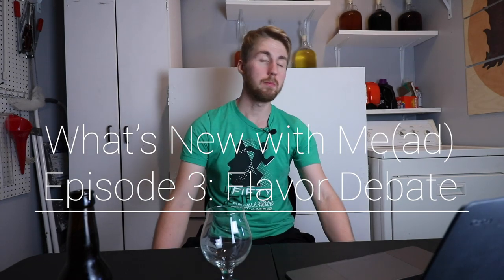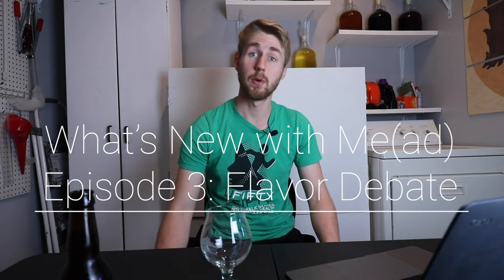What's New With Me(ad): Episode 3 - Flavor Debate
Hey Friends, today we are discussing the flavor debate, how to clear a mead, Mead failures and much more in Episode 3 of "What's New With Me(ad)". Make sure to rate and like the podcast so you can help us grow! I'm very thankful for your time and I hope you know how much I appreciate you all!

Links to the Podcast: Apple Podcasts, Spotify etc.